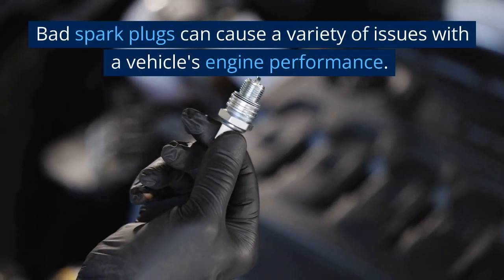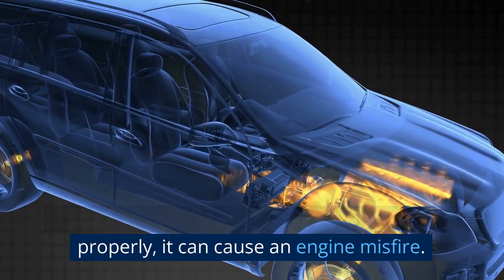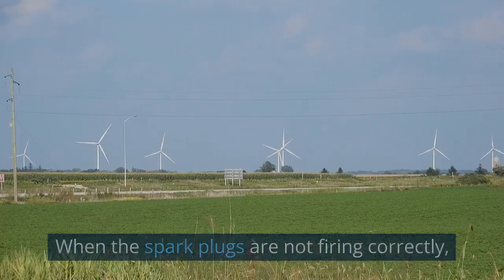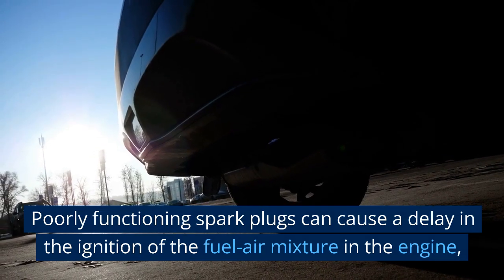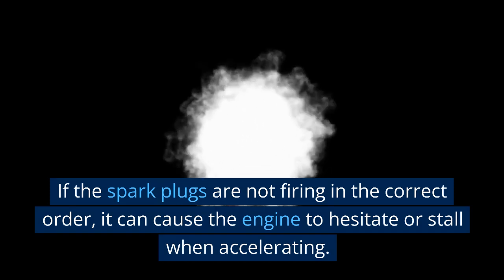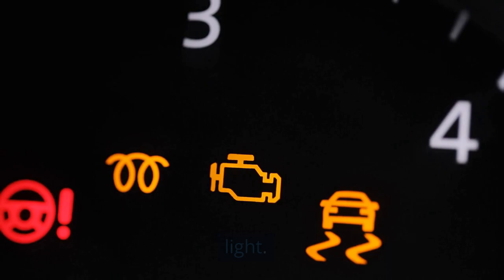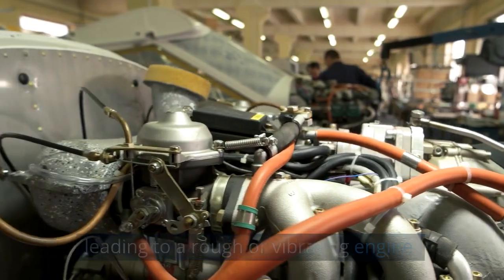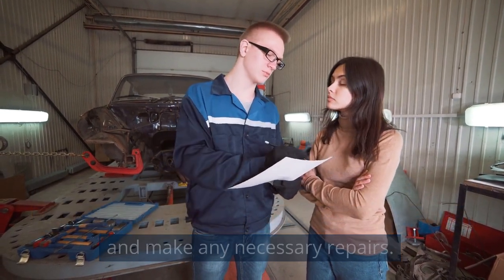Symptoms of Bad Spark Plug misfire, rough idle, engine hesitation, decrease fuel efficiency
Bad spark plugs can cause a variety of issues with a vehicle's engine performance.
Here are some additional details regarding the symptoms of bad spark plugs:

Engine misfires:
 If one or more spark plugs are not functioning properly, it can cause an engine misfire.
 This means that the engine is not firing on all cylinders,
 resulting in a rough idling, loss of power, and reduced fuel efficiency.
Decreased fuel efficiency:
 When the spark plugs are not firing correctly,
 the engine may have to work harder to maintain its performance,
 resulting in decreased fuel efficiency.
Poor acceleration:
 Poorly functioning spark plugs can cause a delay in the ignition of the fuel-air mixture in the engine,
 leading to slow acceleration and sluggish performance.
Engine hesitation:
 If the spark plugs are not firing in the correct order, it can cause the engine to hesitate or stall when accelerating.
Illuminated check engine light:
 A bad spark plug can cause the engine control module (ECM) to register an error,
 resulting in the illumination of the check engine light.
Engine roughness:
 If the spark plugs are worn or fouled, they may not be able to provide a strong enough spark to ignite the fuel-air mixture in the engine,
 leading to a rough or vibrating engine.
These symptoms can also be caused by other issues, such as a faulty ignition system or a clogged fuel injector.
 It's important to have a professional diagnose the issue to determine the root cause of the problem and make any necessary repairs.

This channel does not endorse or guarantee the products or services mentioned or advertised.

Regenerate response